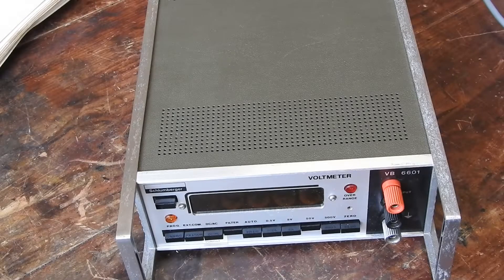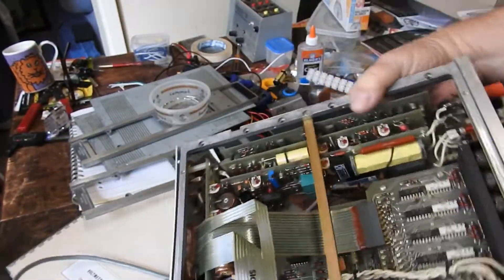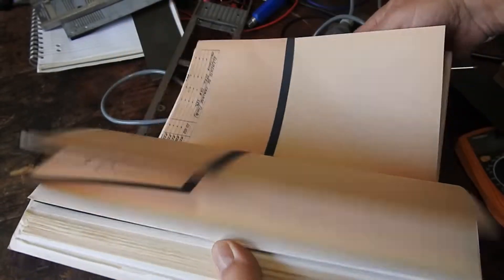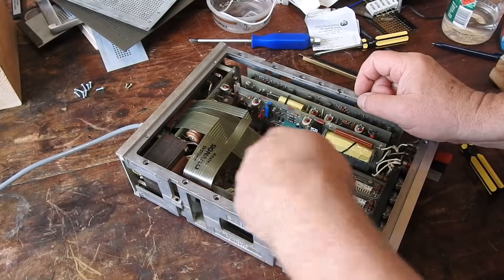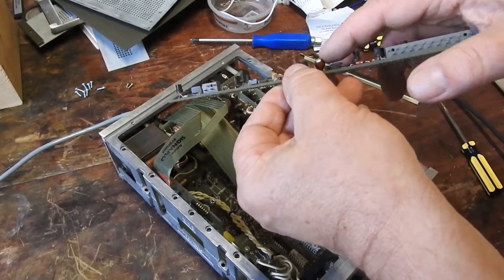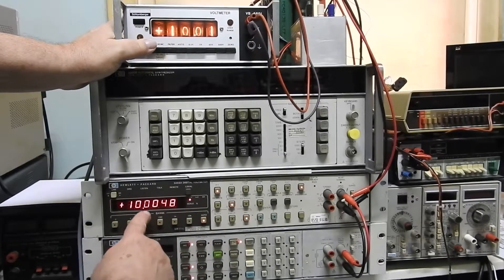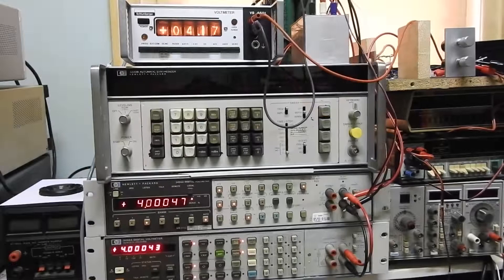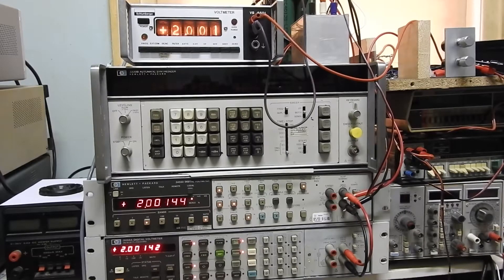Schlumberger VB6601 Voltmeter - A quick and dirty teardown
A teardown of a fairly old (1971) and unusual piece of test gear, a Schlumberger VB6601 Voltmeter, featuring a Nixie display. And it's still pretty accurate today.